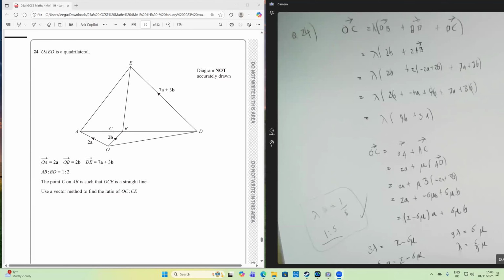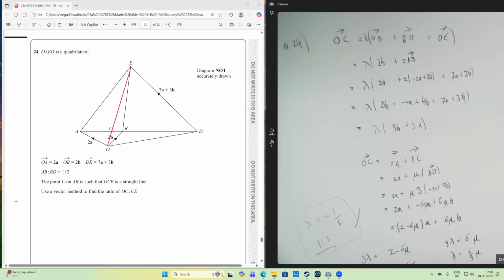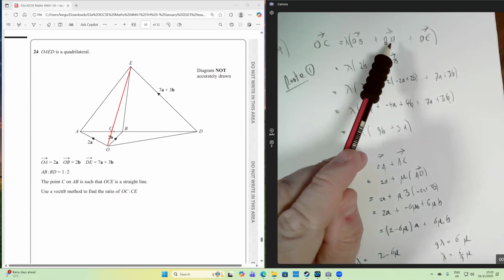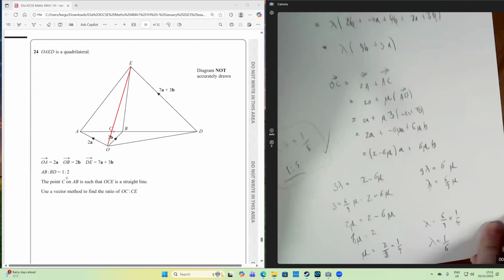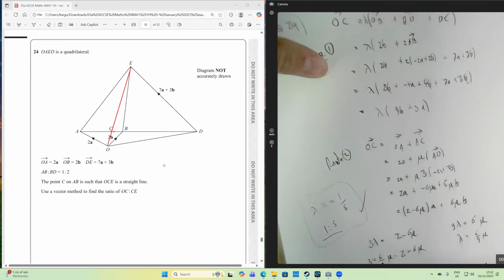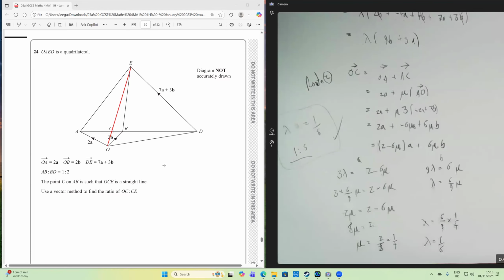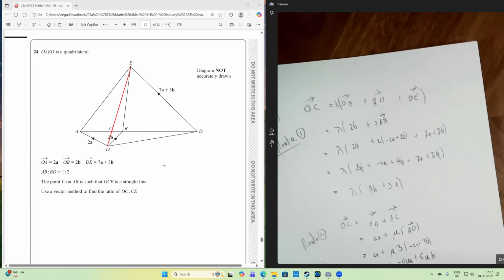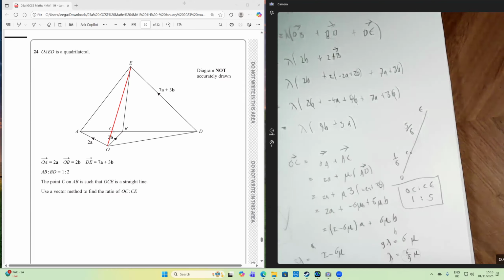The Vector Method (Q24 IGCSE P1 Edexcel January 2023)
📞 𝗕𝗼𝗼𝗸 𝗮 𝗳𝗿𝗲𝗲 𝗰𝗼𝗻𝘀𝘂𝗹𝘁𝗮𝘁𝗶𝗼𝗻 In this video, Lee Guffick, founder of Guffick Tuition and former Head of Mathematics, works through Question 24 from the January 2023 Edexcel IGCSE Paper 1. This is a challenging five-mark vector question involving a quadrilateral and ratio relationships, requiring a clear understanding of the vector method to find the ratio
𝑂
𝐶
𝐶
𝐸
OC:CE.

Lee explains step-by-step how to:
✅ Represent complex geometric information using position vectors
✅ Construct two different routes between the same points (O and C)
✅ Apply simultaneous equations by equating vector coefficients
✅ Interpret the result to find the final ratio of
𝑂
𝐶
𝐶
𝐸
1
5
OC:CE=1:5

This walkthrough is perfect for students aiming for Grade 9 in IGCSE Maths, as it demonstrates the logical structure and precision required to solve multi-step vector geometry problems.

⏱️ TIMESTAMPS:
00:00 – Introduction
00:20 – Understanding the question setup
01:00 – Expressing vectors in terms of a and b
02:00 – Route 1: Using OB, BD, and DE
03:00 – Route 2: Using OA and AD
04:30 – Equating coefficients of a and b
05:30 – Solving for λ and μ
06:30 – Finding the ratio
𝑂
𝐶
𝐶
𝐸
OC:CE
07:15 – Final answer and key insights

✏️ TOPICS COVERED:

The vector method

Position vectors and ratios

Equating coefficients in vector equations

Using two routes between the same points

Ratio geometry and vector reasoning

💯 EXAM TIPS:

Always start by sketching the diagram — vector questions are much easier visually.

Label all vectors clearly and use consistent notation (a, b, λ, μ).

Remember: two routes between the same points give equal resultant vectors.

Express all answers as simplified ratios for full marks.

📚 ABOUT GUFFICK TUITION:
Lee Guffick is a former Head of Mathematics and A-Level Examiner helping ambitious students achieve Grade 9/A* results and gain places at Oxford, Cambridge, Imperial, and Ivy League universities. His teaching combines clarity, deep understanding, and exam insight — helping students worldwide master IGCSE and A-Level Maths.